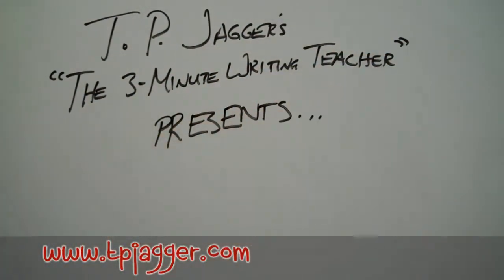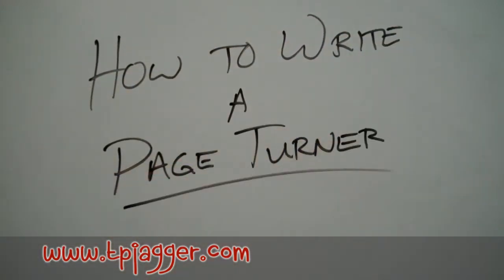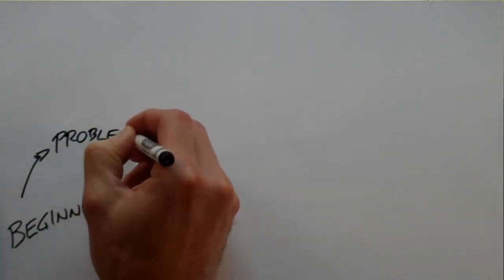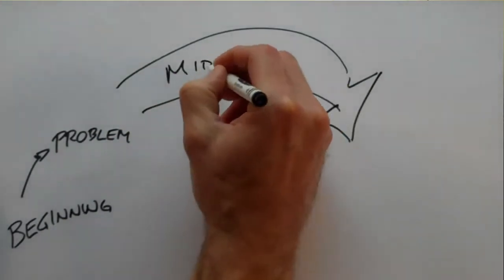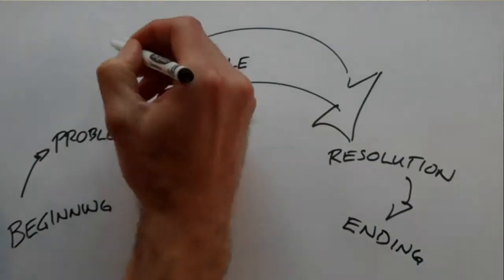How to Write a Story Plot to be a Page Turner: How-to Writing Tip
This how-to creative writing tip shows how to write a plot for a novel or other story that will create a page-turner by injecting tension into the story's plot. You can also see T. P. Jagger's full 10-lesson creative writing course on Curious.com